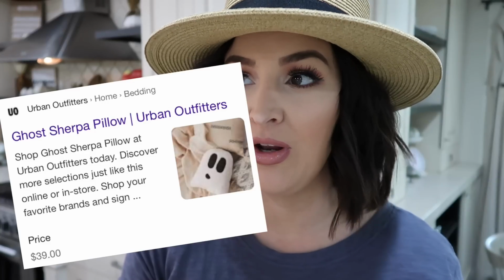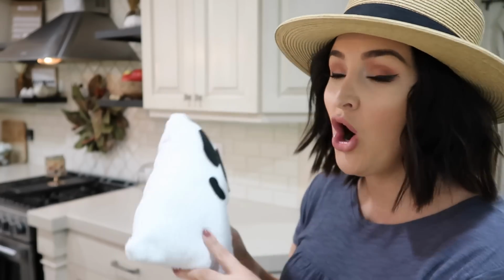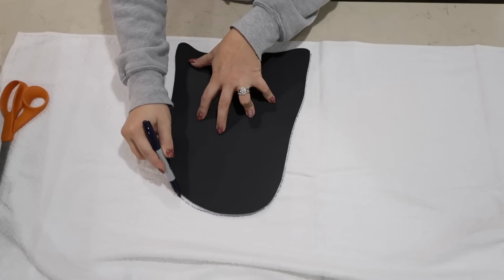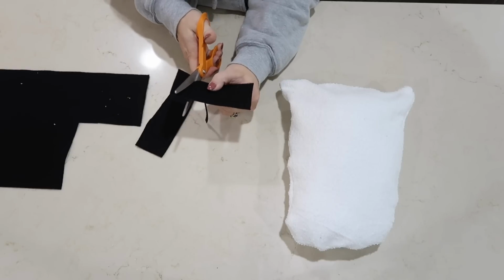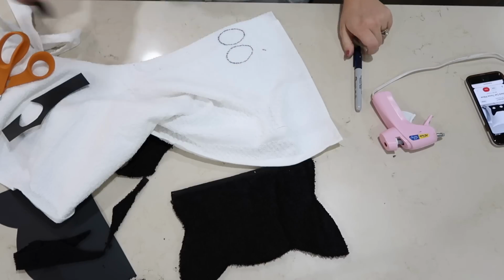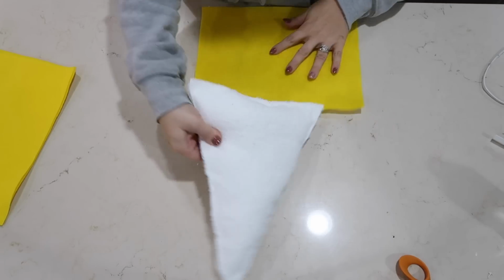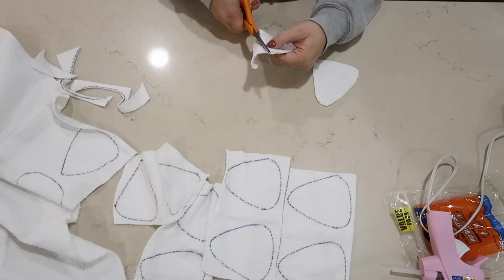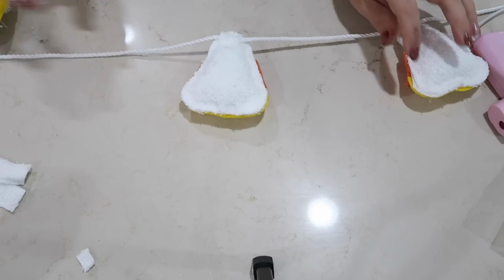🎃 DOLLAR HALLOWEEN DECOR DIY | *NO SEW* Candy Corn Garland DIY | Ghost Pillow DIY | Cat Pillow DIY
Materials needed for projects:

——-GHOST PILLOW——-

Large white towel: Walmart $1.50
(You can get a few out of one towel)
Black felt: Walmart $0.28
Stuffing: Walmart (around)$3.00

CAT PILLOW———-
Black towel: Walmart $1.00
White felt: Walmart $0.28
Stuffing (use from other bag)

———-CANDY CORN PILLOW———
White towel: Walmart $1.50
Orange felt: Walmart $0.28
Yellow felt: Walmart $0.28

———-CANDY CORN GARLAND———
White Towel: Walmart $1.50 (I used left over pieces from towel #1)

My Etsy Store

DIY’s